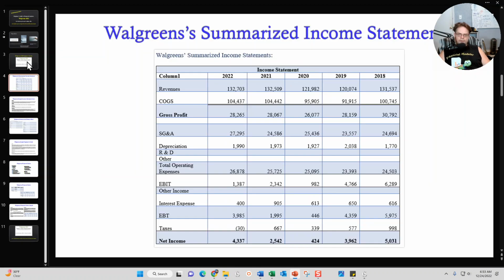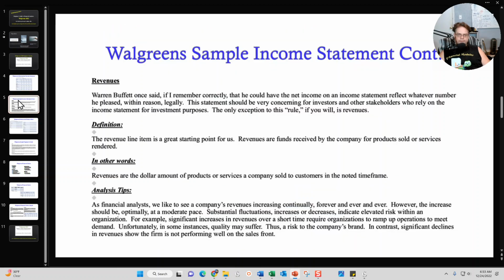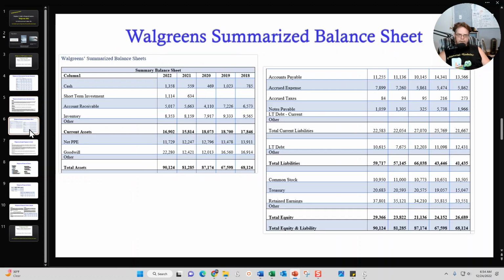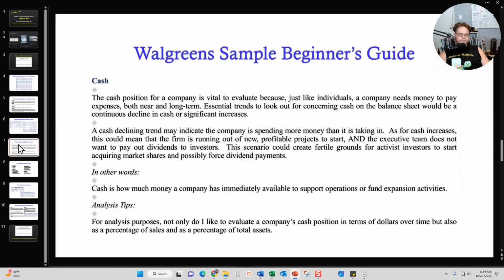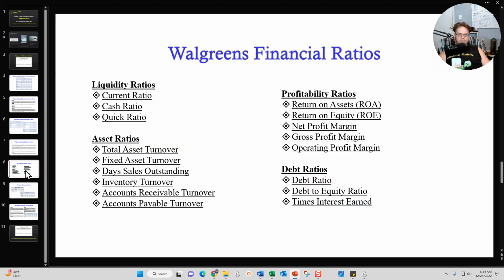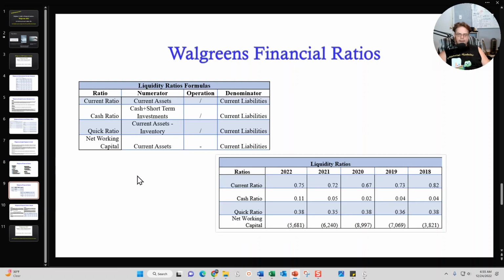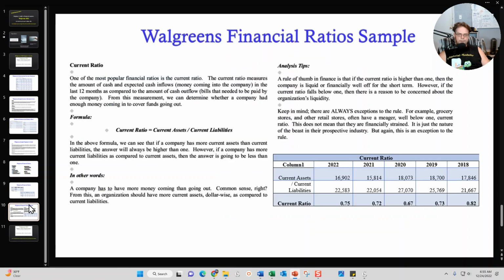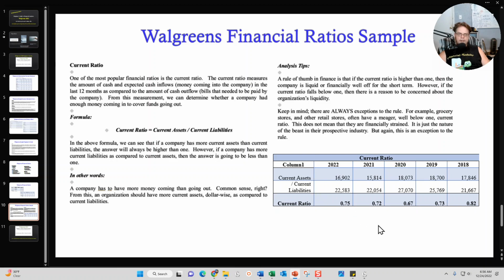Walgreens 2022 Beginner’s Guide to Financial Analysis and Financial Ratios by Paul Borosky, MBA.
In “Walgreens 2022 Beginner’s Guide to Financial Analysis by Paul Borosky, MBA.” video, I briefly discussed how my Walgreens Beginner’s Guide to Financial Analysis is structured, the information included and some samples of my Walgreens summary income statement, balance sheet, and financial ratios.

To purchase my Walgreens Financial Report by Paul Borosky, MBA.

For information about other company reports that we publish…

Sample Table of Contents for a Beginner's Guide
• Forward 4
• Walgreens Summary Income Statement 6
• Sample Income Statement 6
• Walgreens Revenues 7
• Cost of Goods Sold (COGS) 8
• Selling, General, and Administrative Expenses (SG&A 8
• Research and Development (R&D) 9
• Operating Expenses 10
• Earnings Before Interest and Taxes (EBIT 10
• Interest Expense 11
• Earnings Before Taxes (EBT) 12
• Taxes 12
• Walgreens Net income 12
• Tax Rate 13
• Walgreens Summary Balance Sheet 15
• Balance Sheet Sample 15
• Cash 16
• Short-Term Investments 17
• Accounts Receivables 17
• Inventory 18
• Current Assets 19
• Property, Plant, and Equipment (PP&E) 20
• Accrued Expenses 22
• Short-Term Debt 23
• Total Current Liabilities 24
• Long Term Debt (LT Debt) 25
• Total Liabilities 26
• Common Stock and Additional Paid-in Capital 27
• Treasury 27
• Walgreens Financial Ratios 30
• Walgreens Liquidity Ratios 31
• Walgreens Current Ratio 31
• Walgreens Quick Ratio 32
• Walgreens Cash Ratio 33
• Walgreens Asset Ratios 35
• Walgreens Total Asset Turnover 36
• Walgreens Fixed Asset Turnover 37
• Walgreens Days Sales Outstanding 37
• Walgreens Inventory Turnover 38
• Walgreens Accounts Receivable Turnover 39
• Walgreens Accounts Payable Turnover 40
• Walgreens Other Asset Ratio Calculations 41
• Working Capital Turnover 41
• Average Days in Inventory 41
• Average Days Payable 41
• Walgreens Profitability Ratios 43
• Walgreens Return on Assets (ROA) 43
• Walgreens Return on Equity (ROE) 44
• Walgreens Net Profit Margin 45
• Walgreens Gross Profit Margin 46
• Operating Profit Margin 46
• Walgreens Debt Ratios 48
• Walgreens Debt Ratio 48
• Walgreens Debt to Equity Ratio 49
• Times Interest Earned 50

If you would like more information about other books authored by myself related to understanding financial statements and financial ratios, just go to the webpage below: